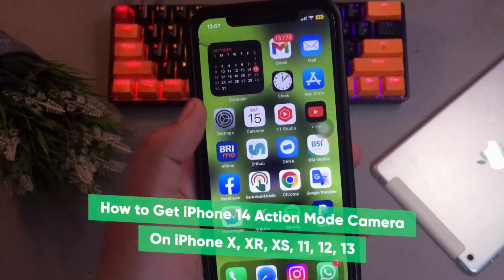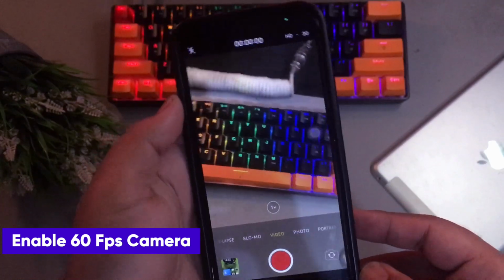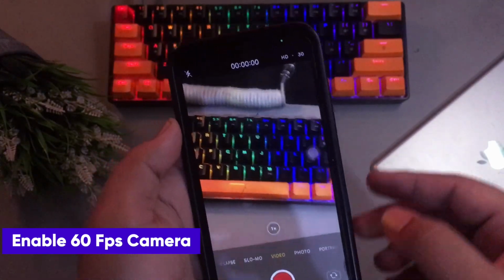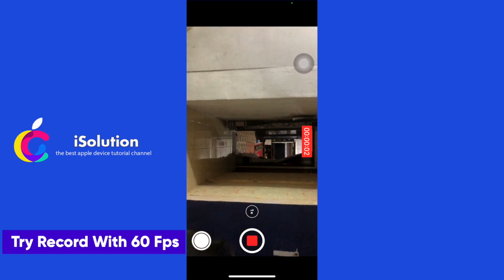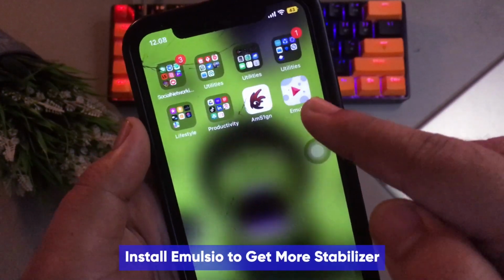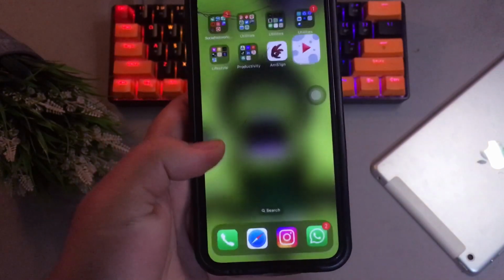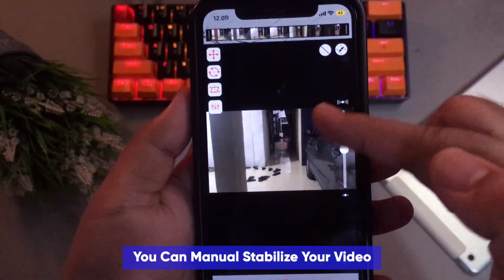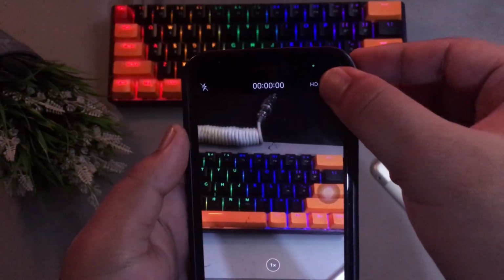How to Get iPhone 14 Action Mode on Any iPhone X,XR,11,12,13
Hi guys, today we will learn how to get action mode camera on iPhone X, XS, XR, XS, 11, 11 PRO, 12, 12 PRO, 13 and 13 pro. it is work action mode camera on any iphone, unsupported iphone (No jailbreak). how to get the action mode from the newest iPhone on Any old iPhone.